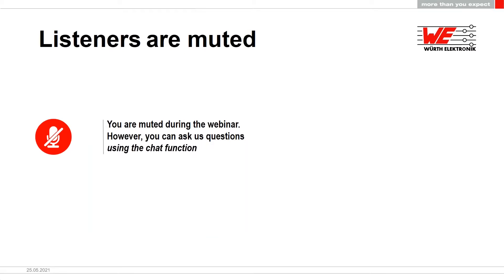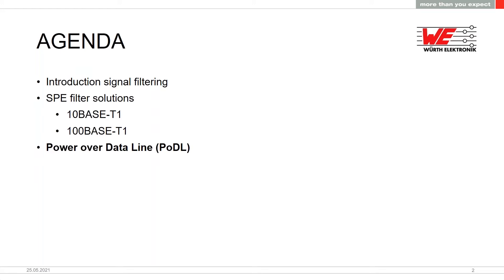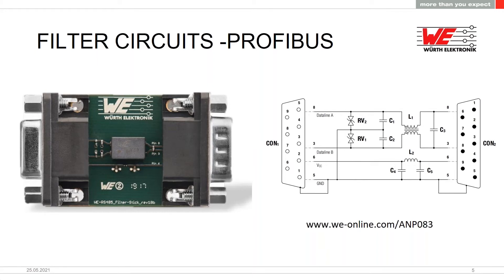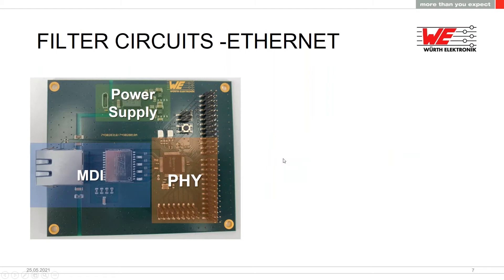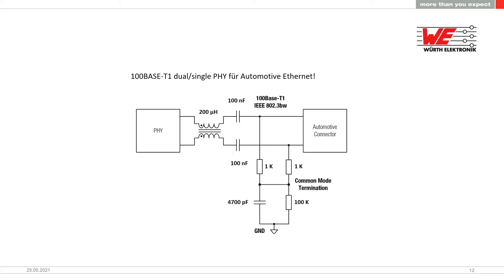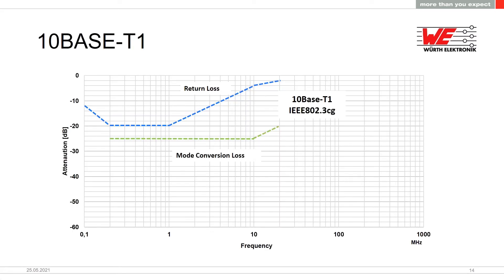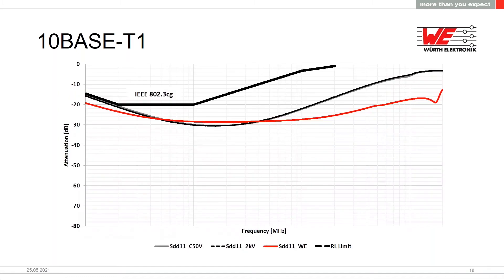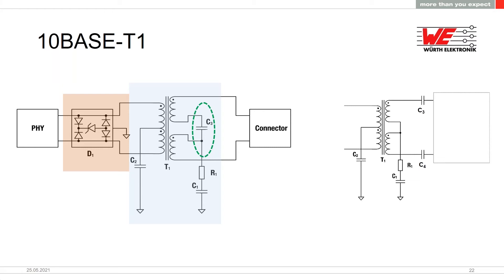Würth Elektronik Webinar: Single Pair Ethernet - Filter Design and Power over Data Line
The presentation explains our design considerations for Single Pair Ethernet on the PCB and shows latest measurements for different filter designs from the connector to the PHY chip.

One focus is on matching the right components for Power over Data Line: How can a signal droop be limited? Which filter choke fits which PoDL power class? What influence does a PoDL filter choke have on the signal integrity and how can this influence be minimized?